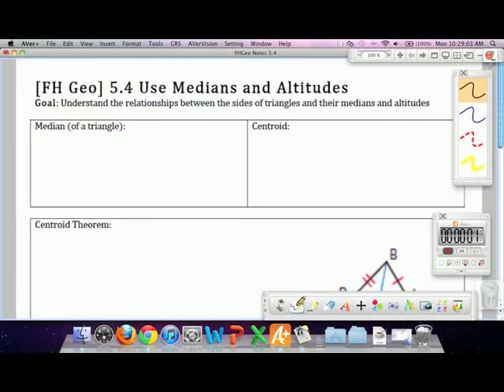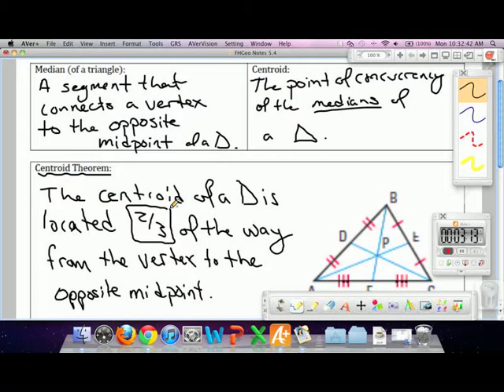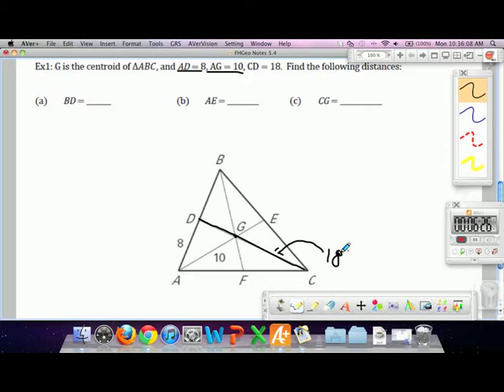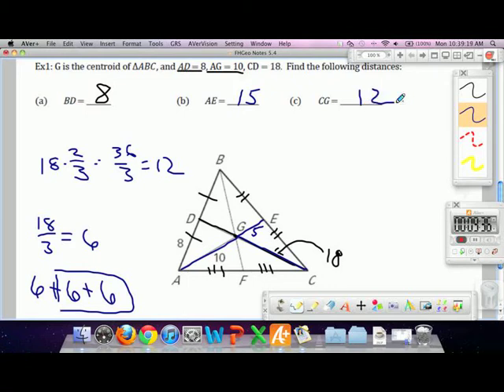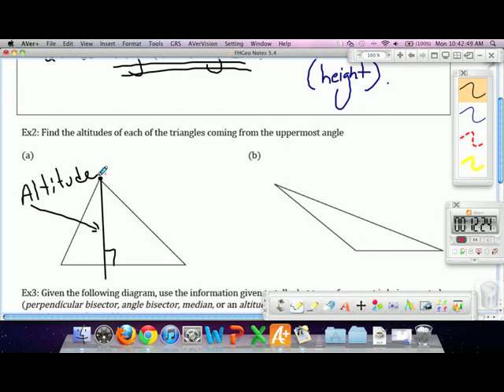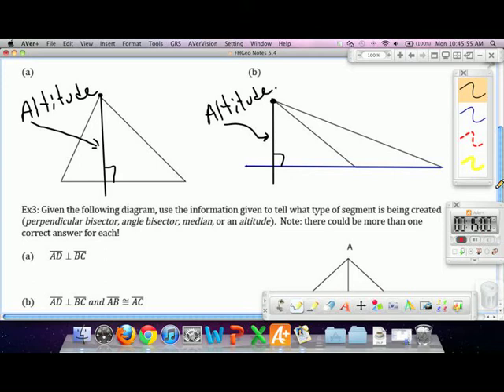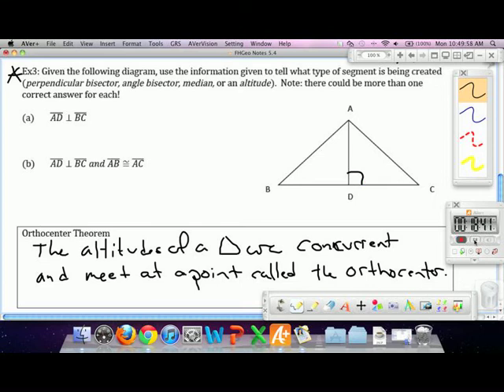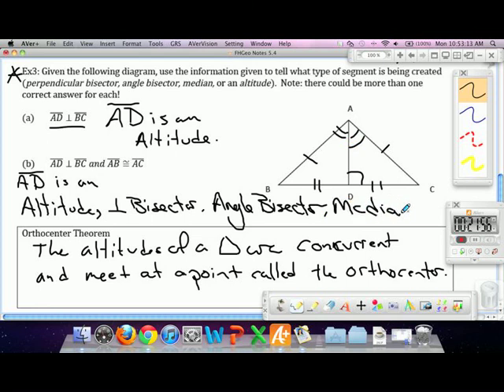FHGeo Notes 5.4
Medians, centroids, altitudes, and orthocenters